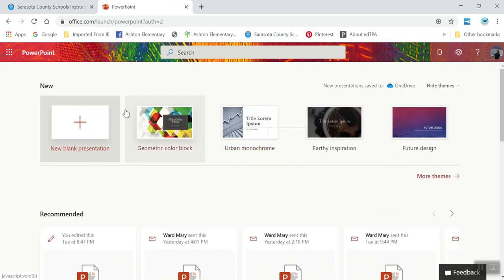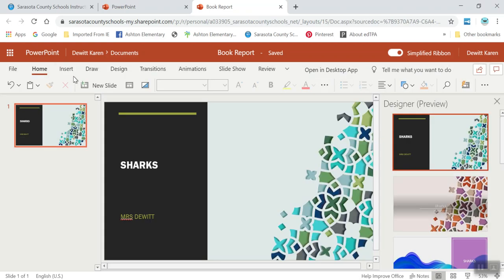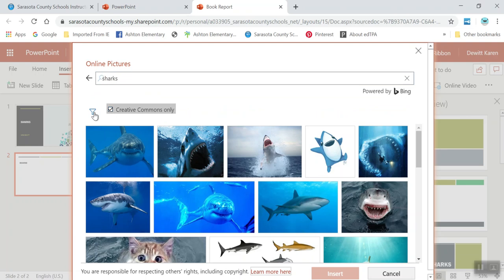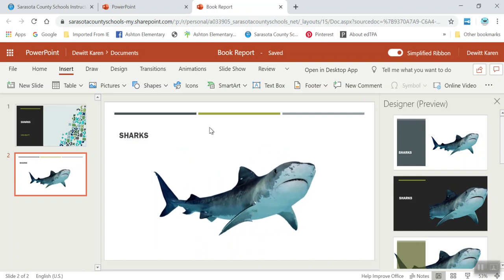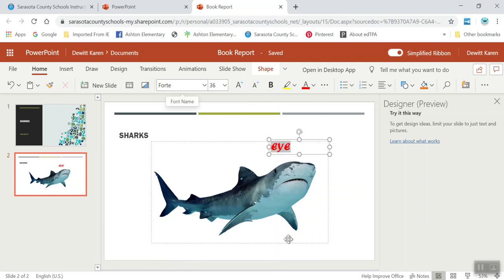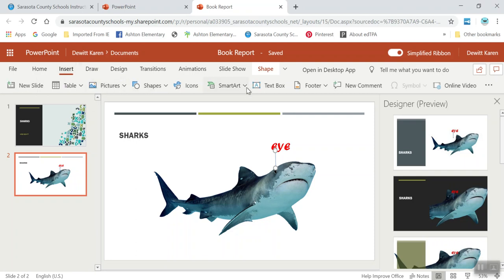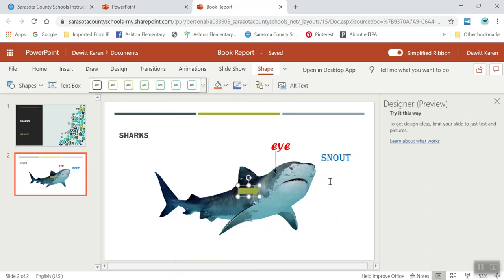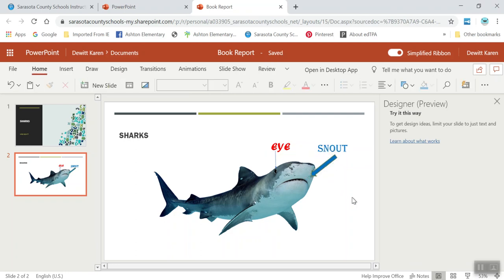Insert Labels in a Power Point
How to label a picture in your Power Point with Office 365